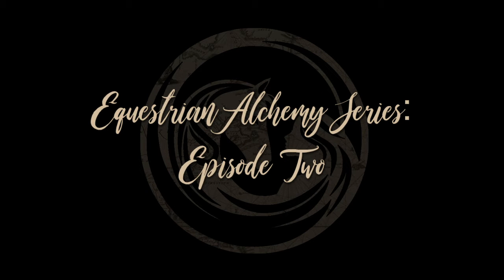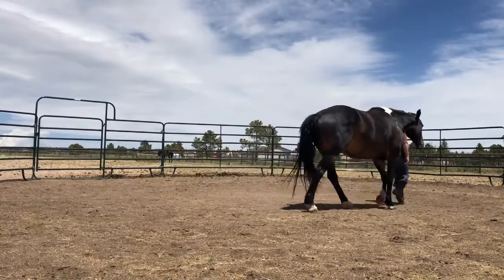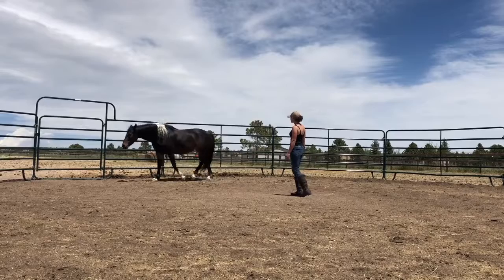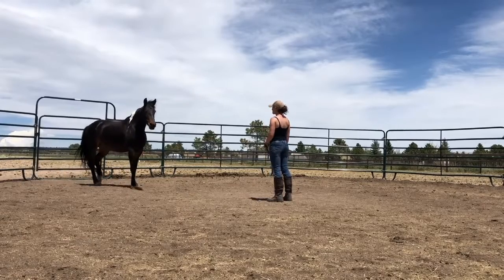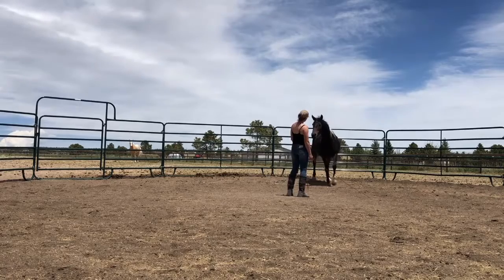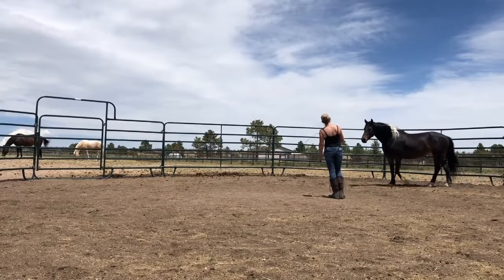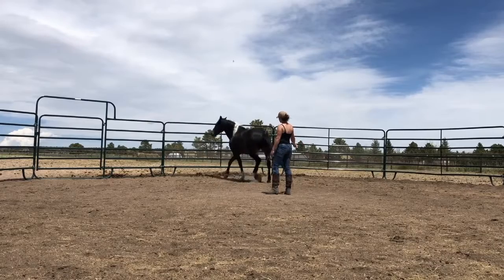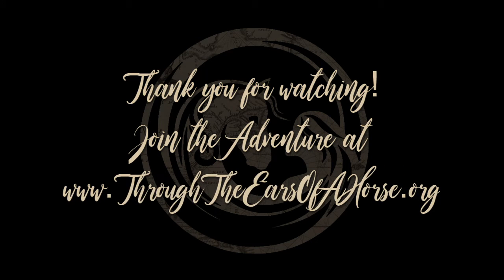Equestrian Alchemy: Episode 2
Join Calypso and I as we break down a new liberty move and show you how to use it to improve your routine.

To join the adventure and get all the exclusive content be sure to join us